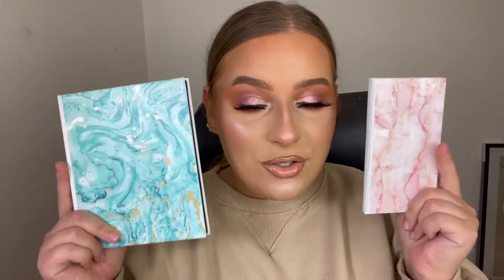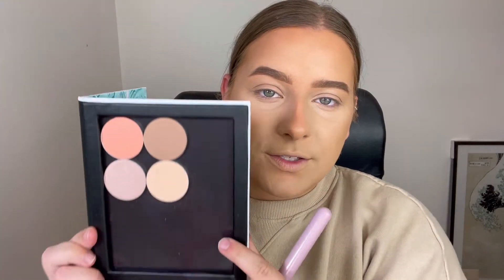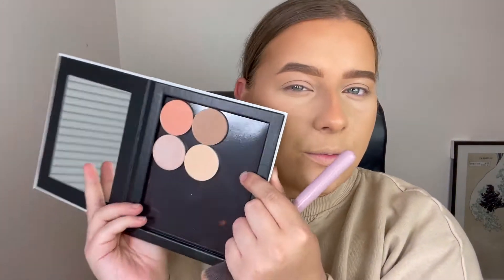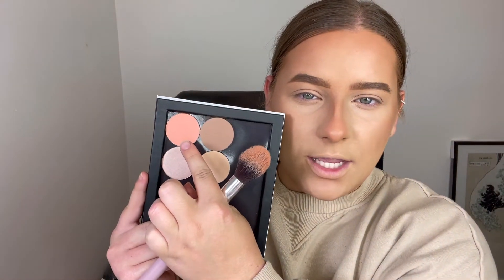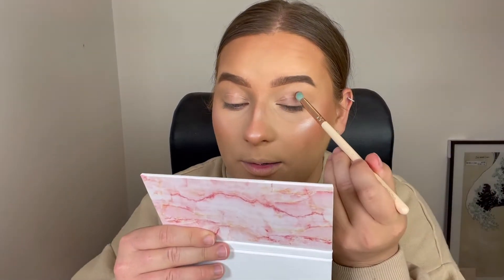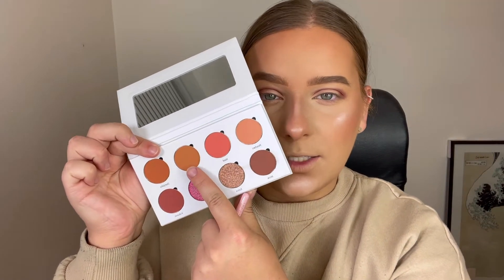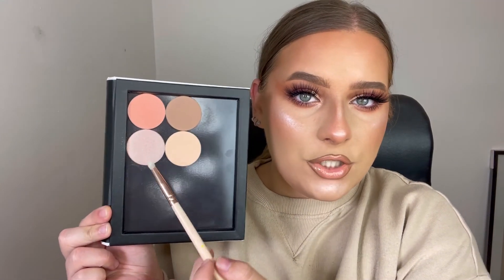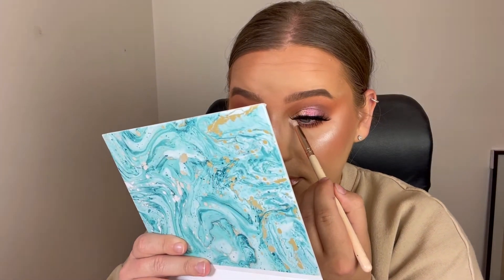Klaudia's going out look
Join Klaudia as she shows you how to create this gorgeous going out look using only beautonomy products!

Follow this link to create your very own customised palette!